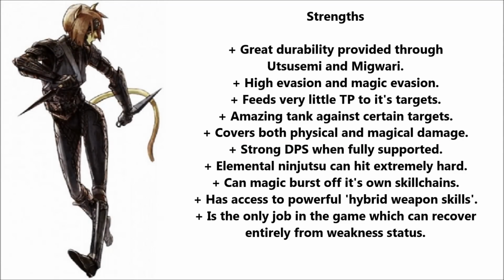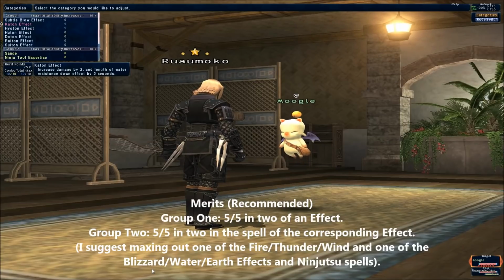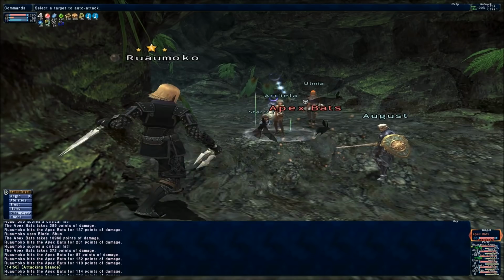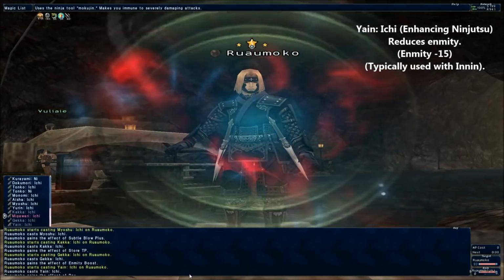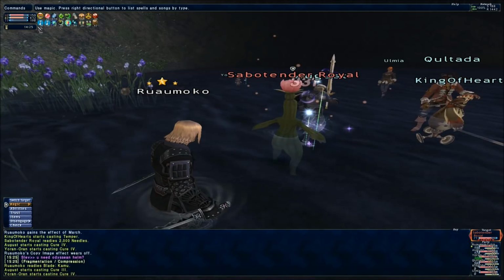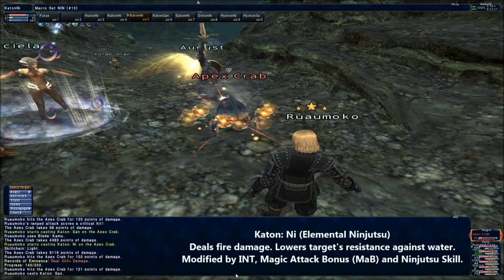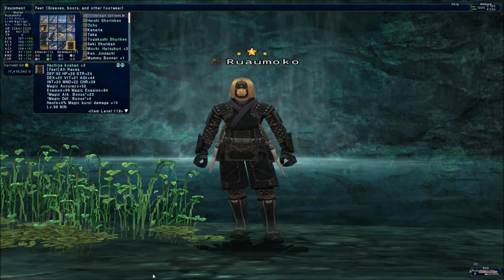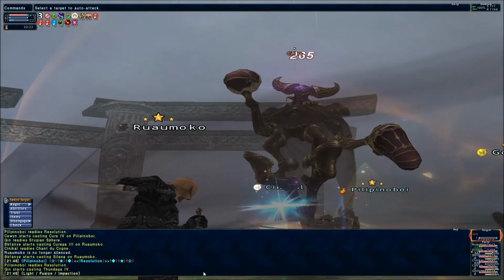Final Fantasy XI: Ninja Guide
Now this is a guide that's been a very long time coming.

This is a video guide for players looking to pick up the Ninja job in Final Fantasy XI. Ninja's probably one of the hardest DPS jobs to grasp... because it's not just a melee DPS, there's a lot more to it than that as you'll find here.

Is it a good DPS?
Is it a good tank?
What can it do and what is it not good at?

Here's hoping I shed light on all that and more. As usual, comments and critique welcome in the comments section.

 Time-Stamps
0:35 - Overview
1:15 - Strengths & Weaknesses
4:18 - Merits
4:56 - Abilities
9:53 - Tips, Tricks, and Tactics
17:46 - Elemental Ninjutsu
19:52 - Tanking on Ninja
21:46 - Hybrid Weapon Skills

Featured Songs
Hiatus - Becoming
Hiatus - Dawn
Niyaz - Dilruba (bonus points if you get the reference!)
Zack Hemsey - Waiting Between Worlds
Yiar Albeg - Chasing Inspiration